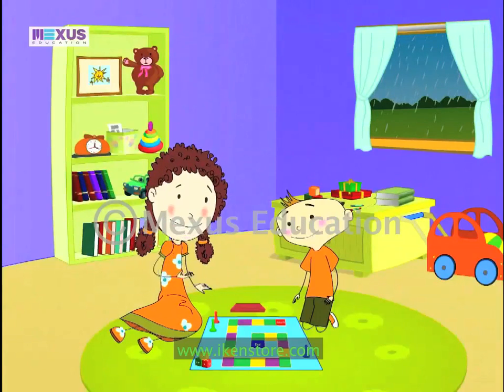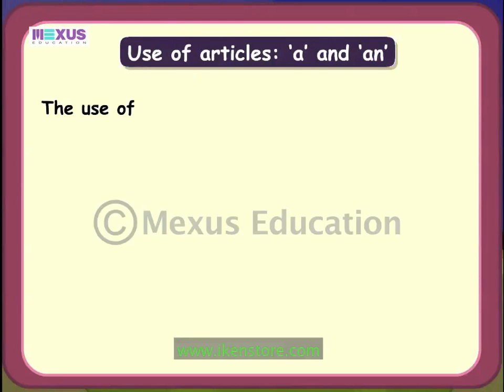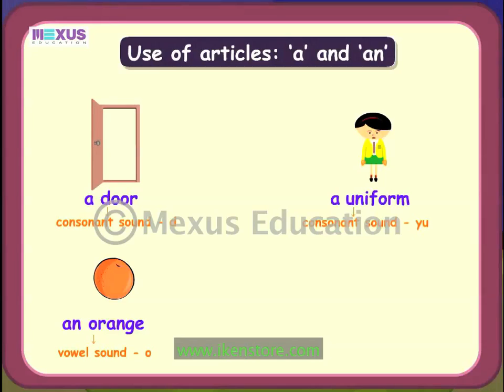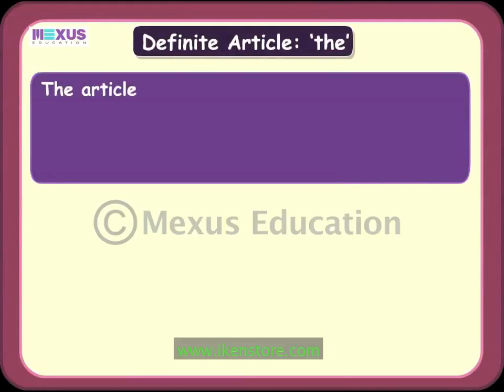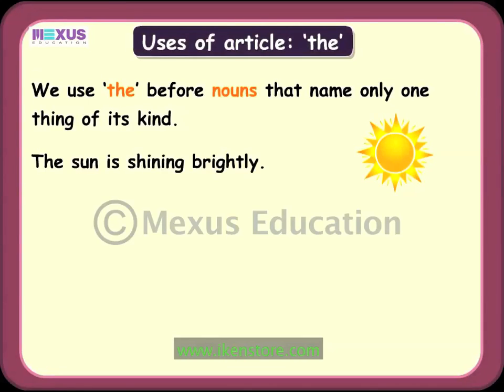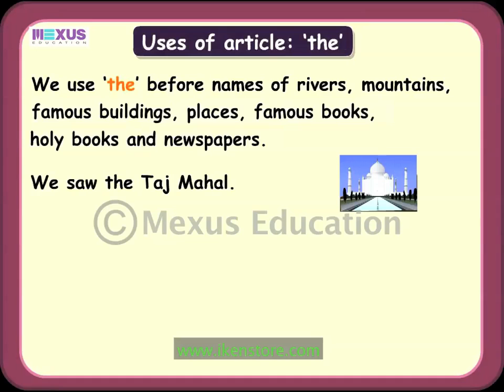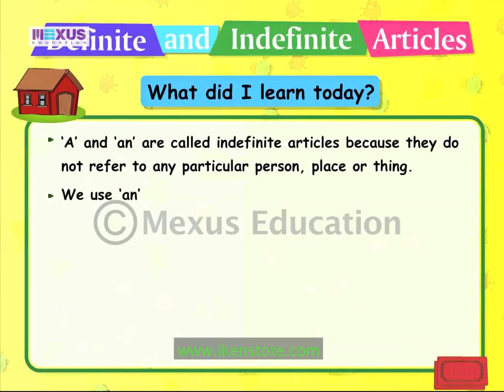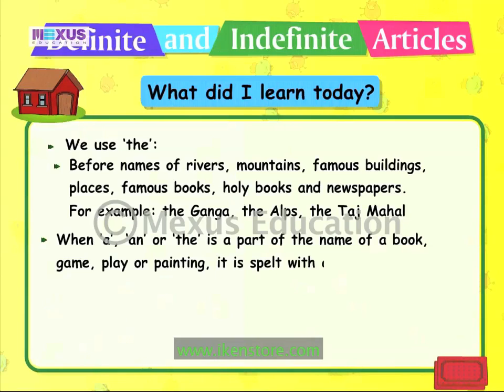Definite and Indefinite Articles | English Grammar | iken | ikenedu | ikenApp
This animation teaches the learner to identify the rules to use the indefinite articles, a and an before a noun and to use the definite article 'the' before a noun.